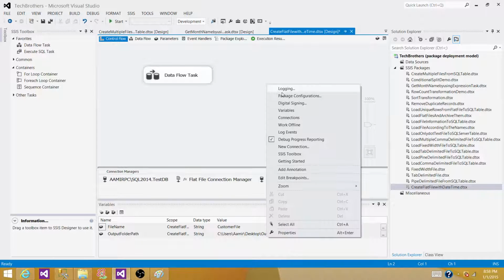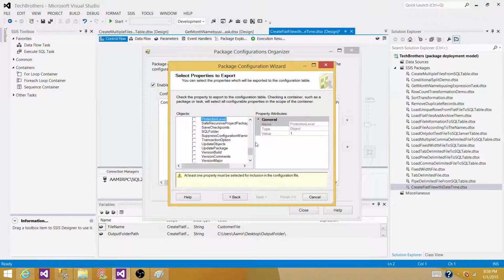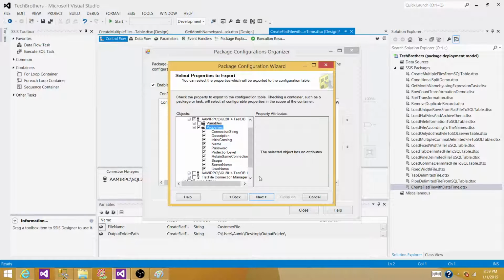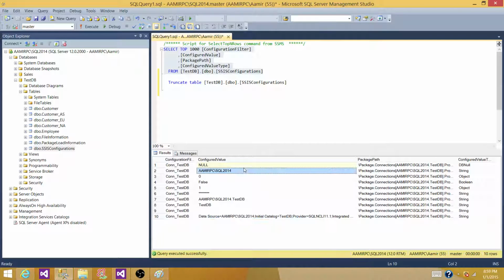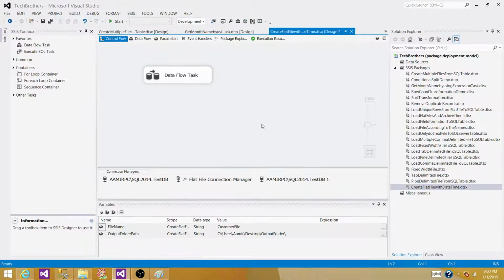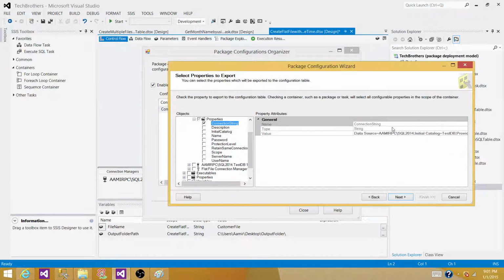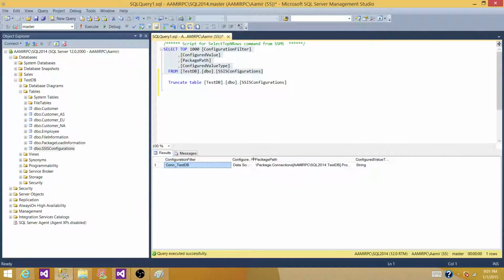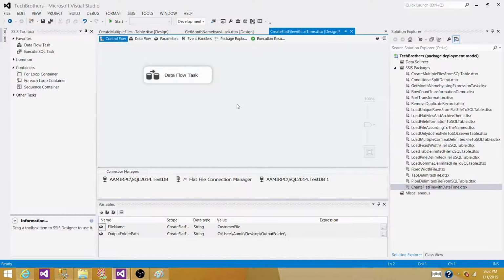SSIS Interview Questions Answers | Best Practices for SSIS Configuration Part 1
In this video you will learn what properties are important to save in XML file or SQL Server Configuration Table.

It is small demo that shows you how important is not to save all the properties values in the SSIS Configuration table and save only the required information.

By saving only required values in SSIS Configuration table we can avoid extra records those we don't need to use.

The video also shows you how to use SSIS Configuration in Package and add configuration values to SSIS Configuration table.